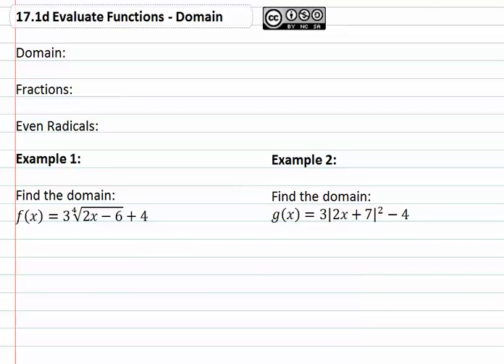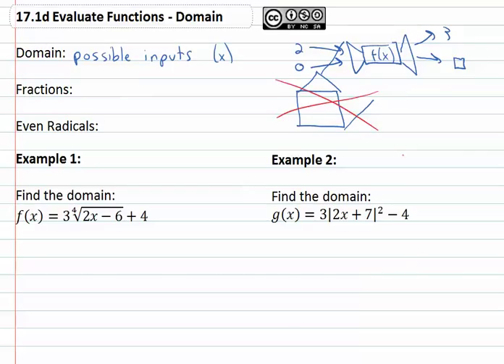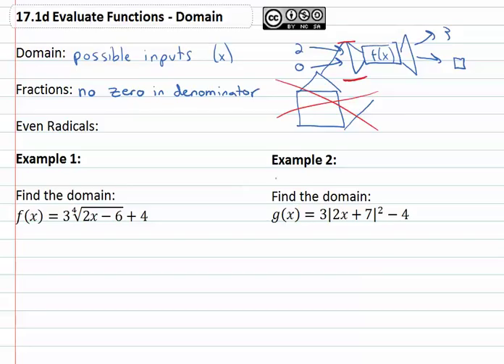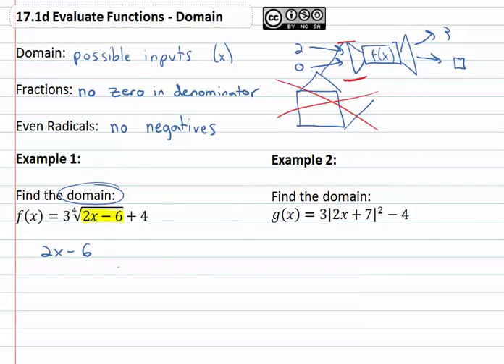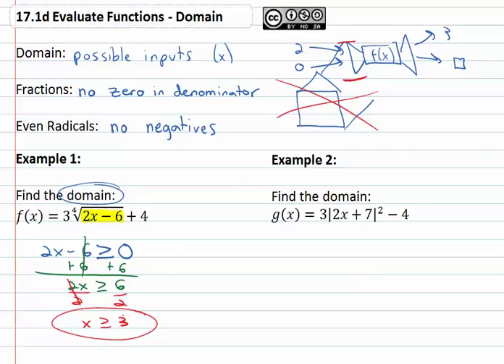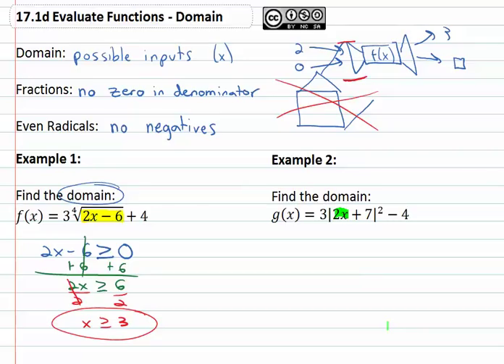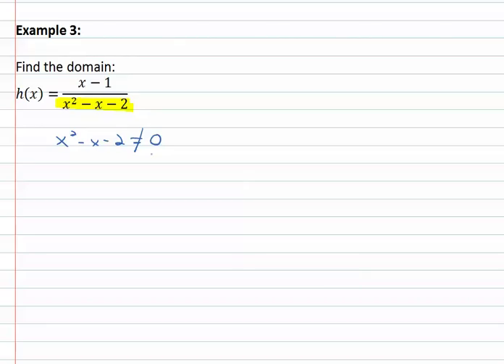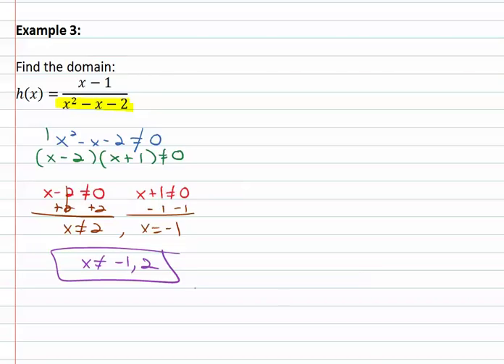17.1d Domain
17.1 Functions and Function Notation